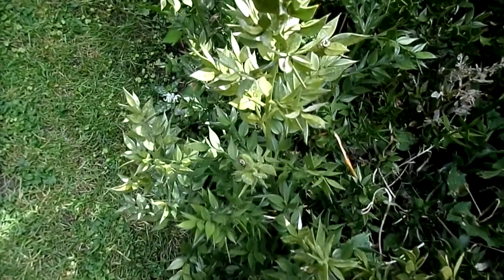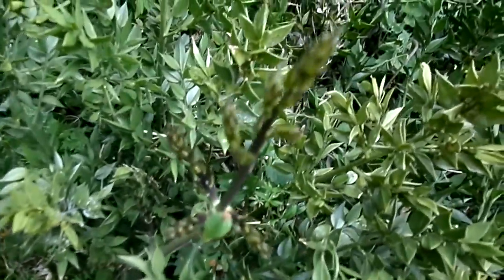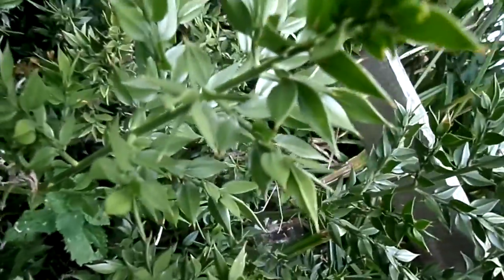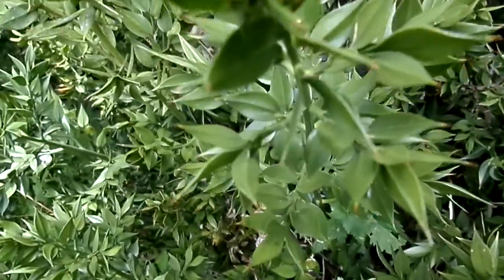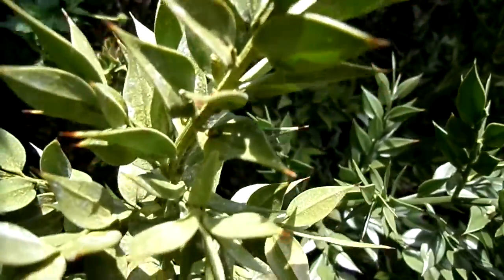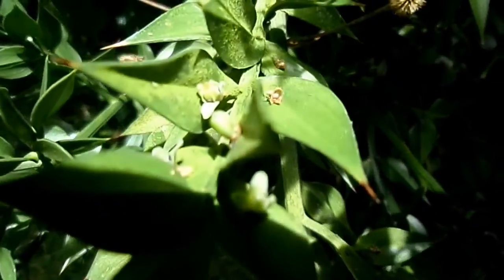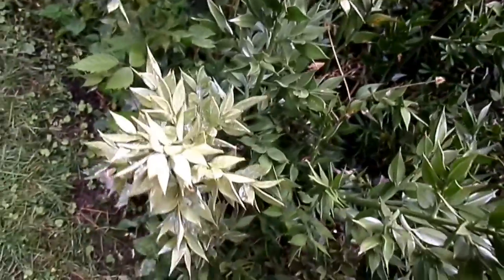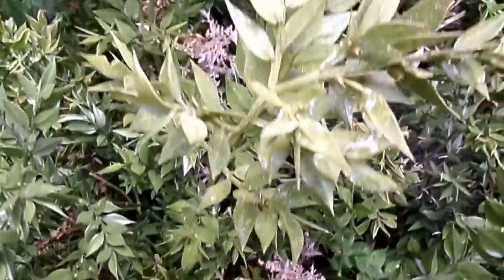Butcher's Broom or Knee Holly (Ruscus aculeatus)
Butcher's Broom or Knee Holly is almost unique in that the leaves are actually extensions of the stem with sharp points to deter grazing animals. The diminutive flowers are located on these cladodes and show that this plant is a member of the lily family.